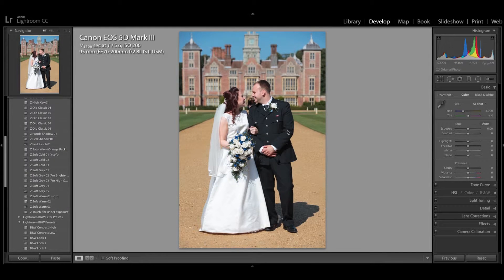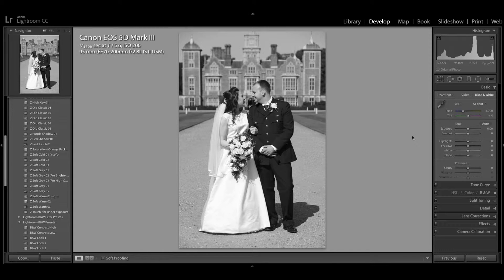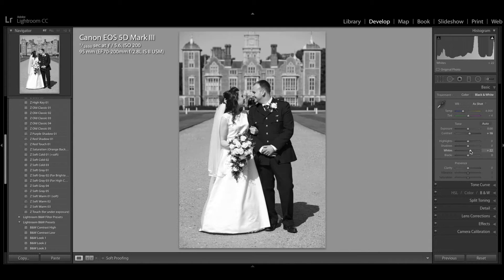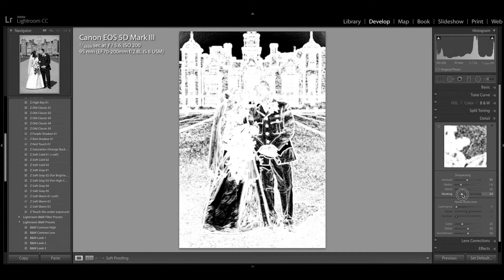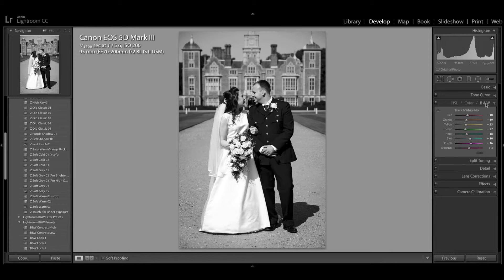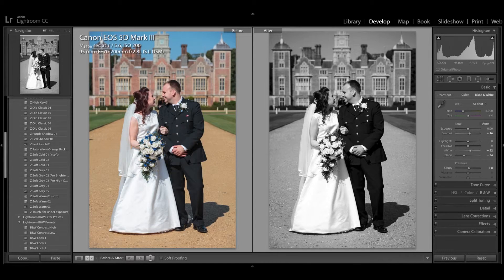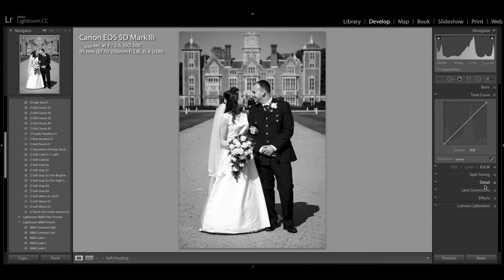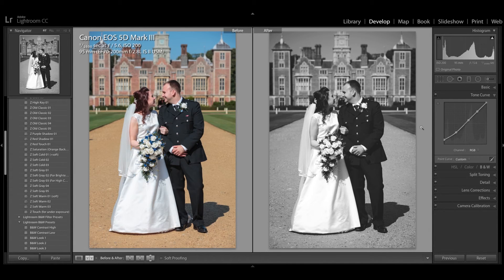Lightroom CC Wedding Black and White Tutorial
In this video The Photography Team show you how to convert a wedding image into a stunning black and white using lightroom CC.  We show you a nice contrast image and then give it a muted look.